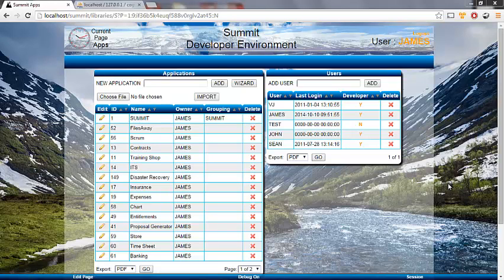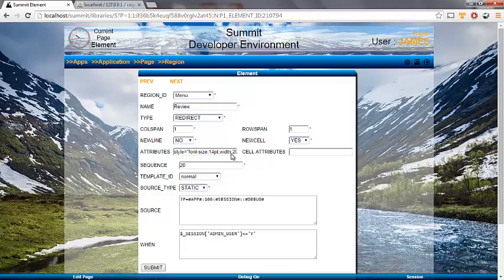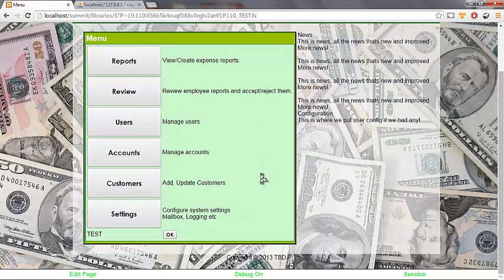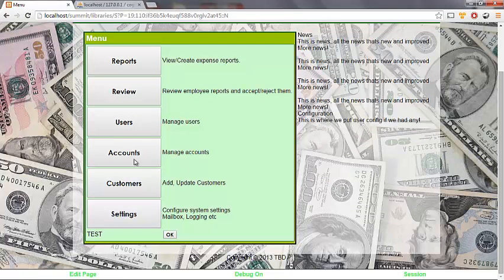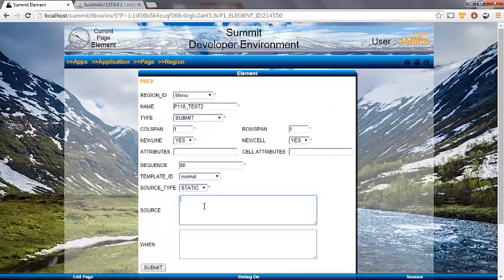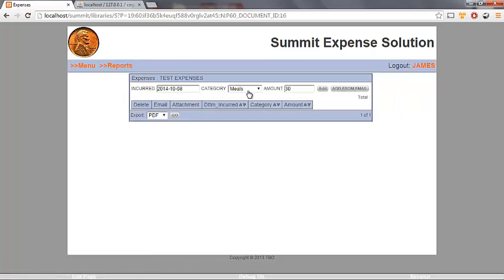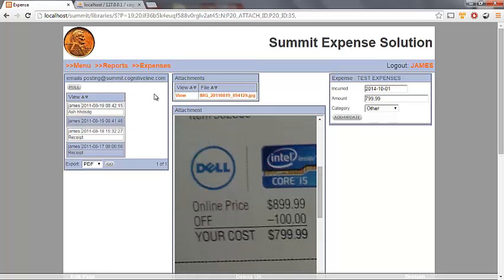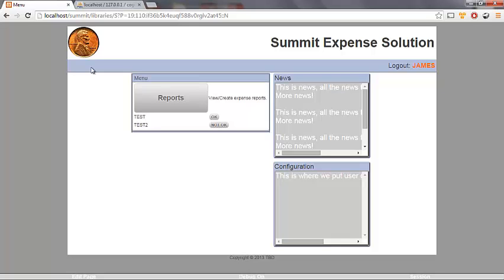Sample Application Expenses